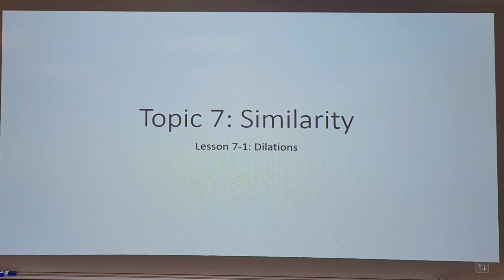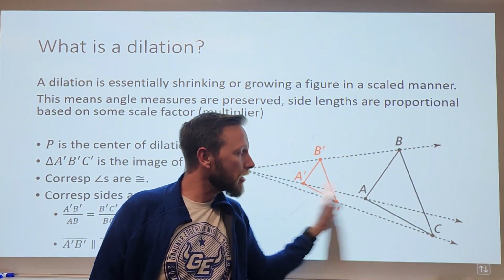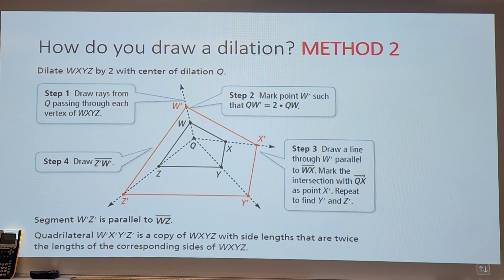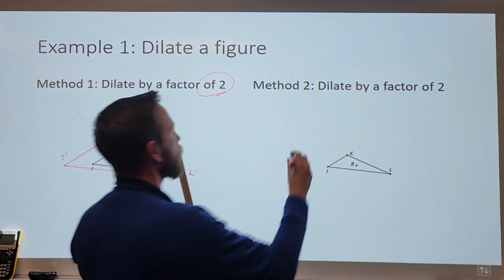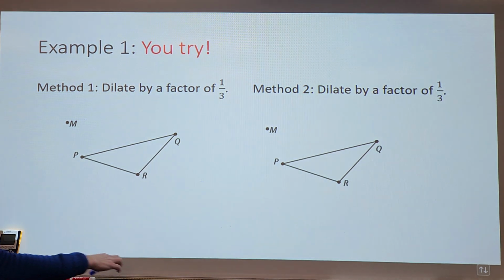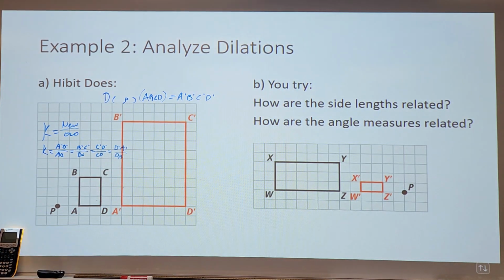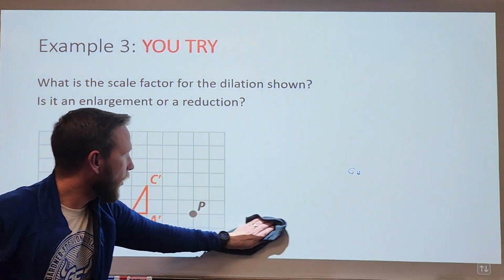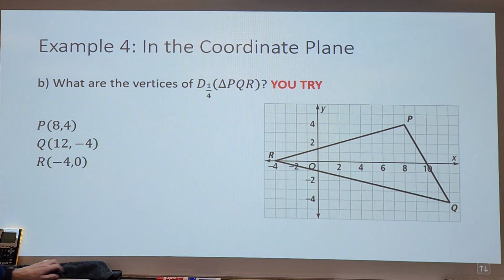Geom Lesson7-1: Dilations